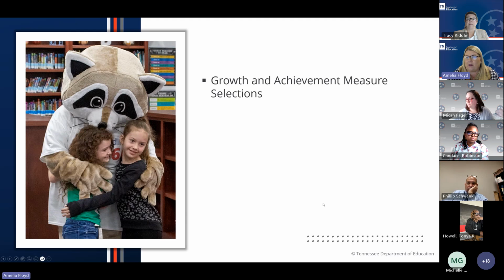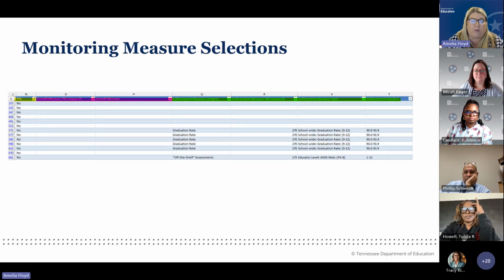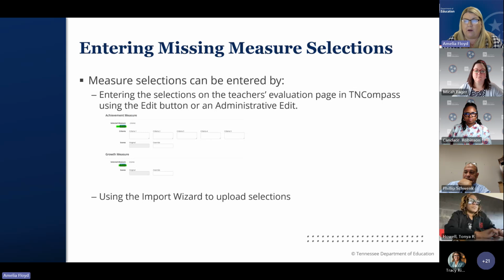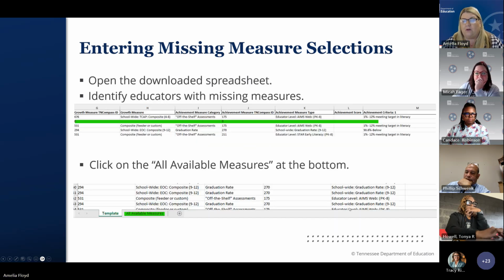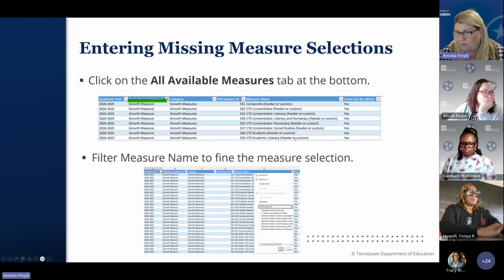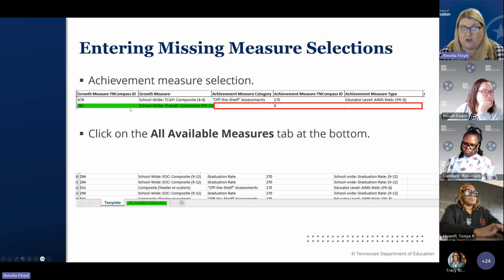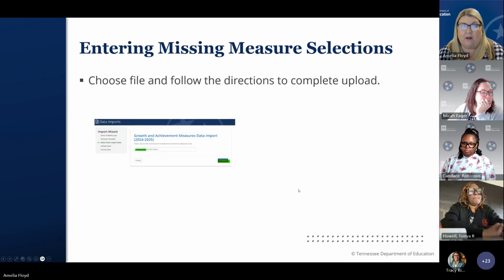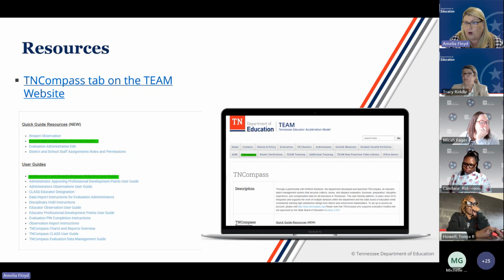Evaluation Configurator Office Hour March 2025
This video walks through monitoring and uploading educator growth and achievement measure selections in TNCompass.